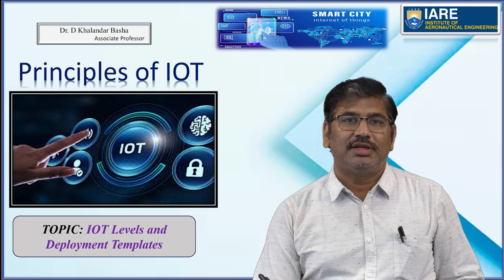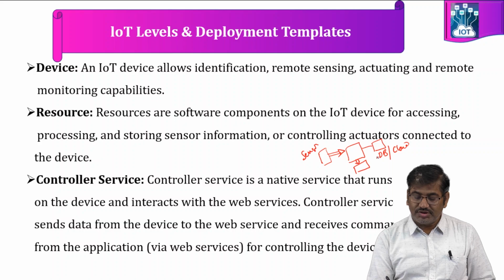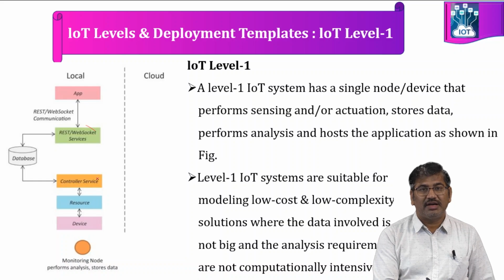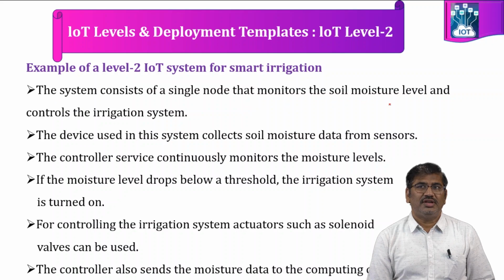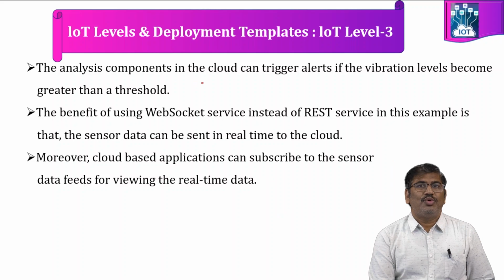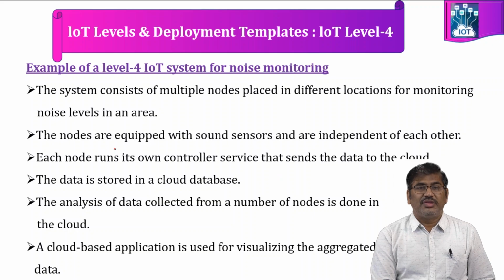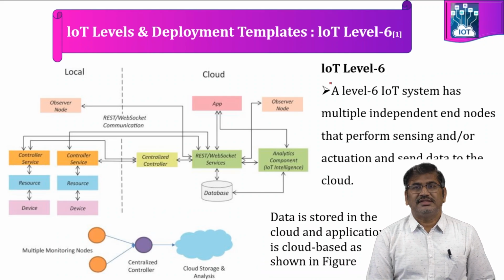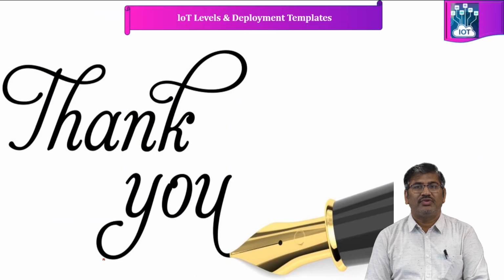IOT Levels and Deployment Templates by Dr. D Khalandar Basha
IOT Levels and Deployment Templates by Dr. D Khalandar Basha | IARE

Telangana, India.